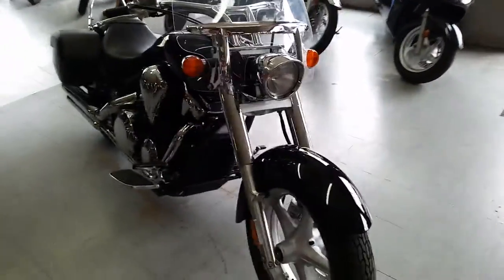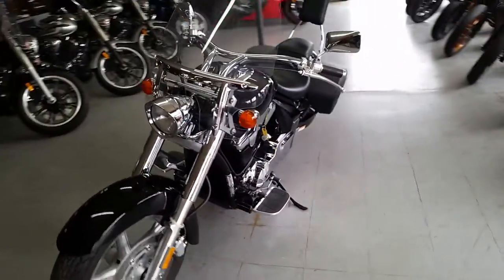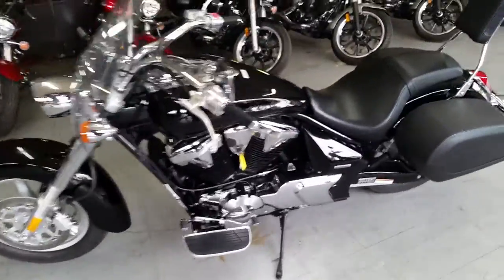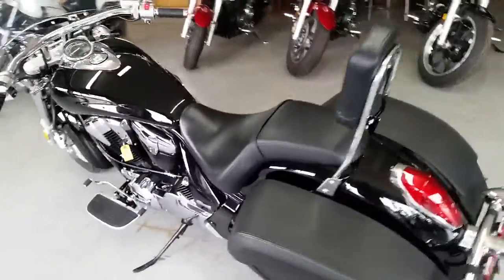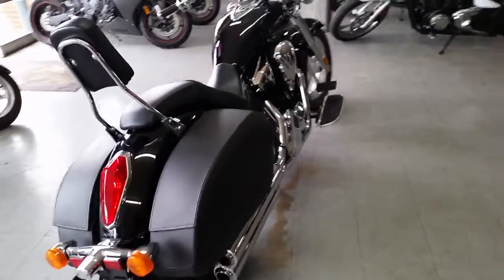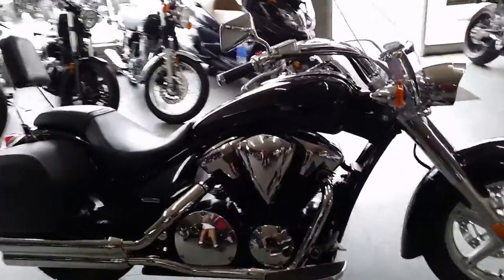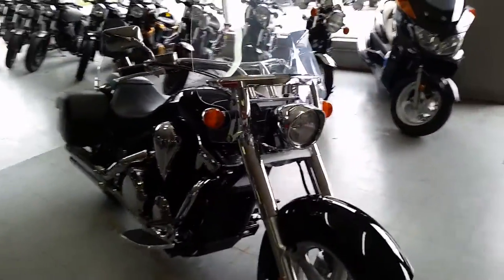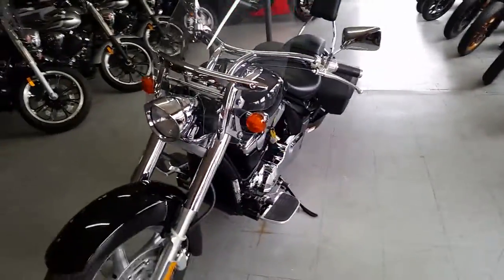2012 Honda VT1300 Interstate U2149 for sale